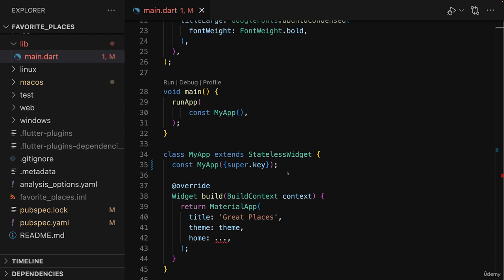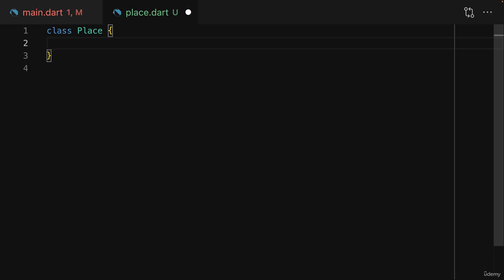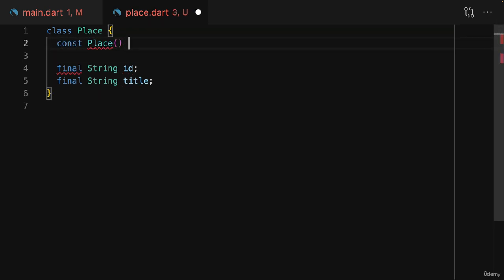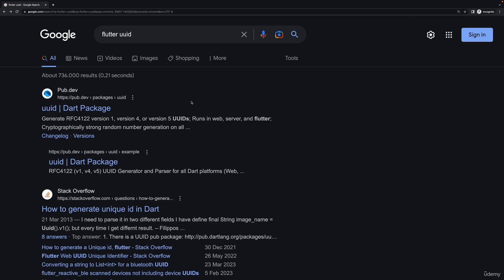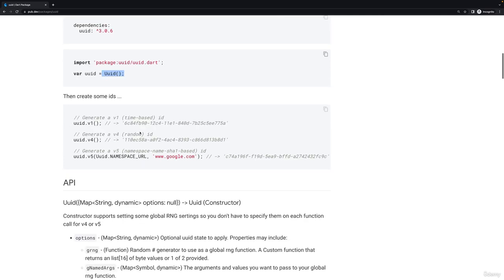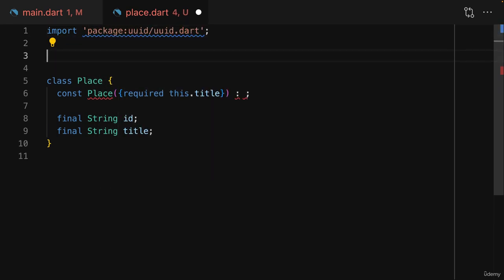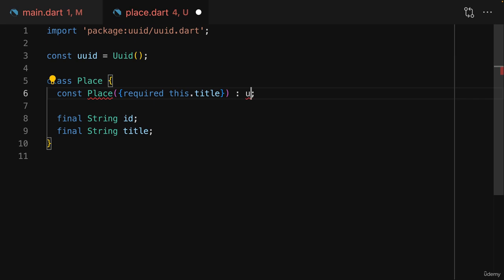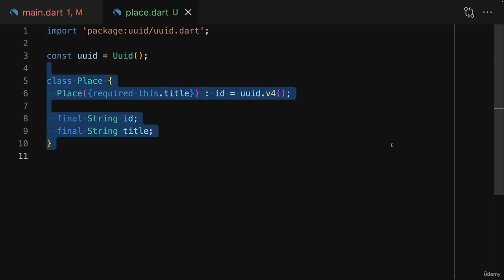13 3 Adding a Place Model Challenge Solution 1 6